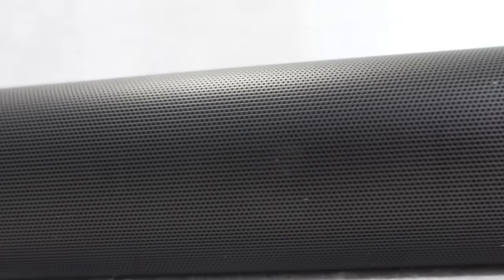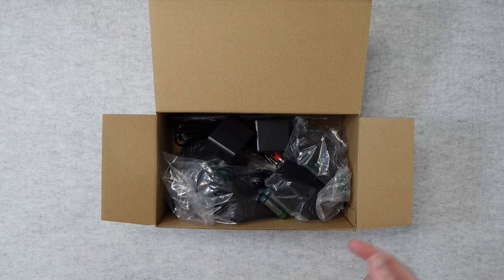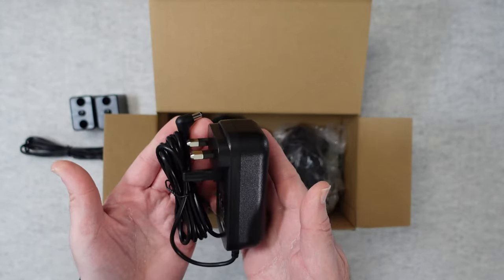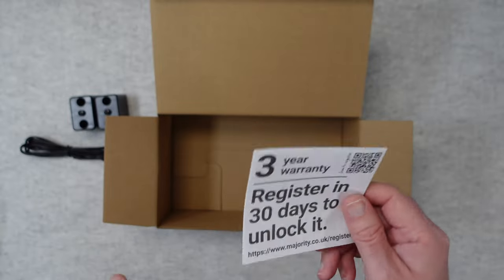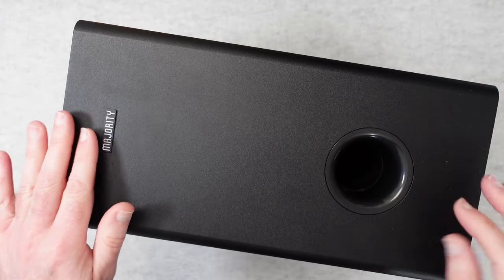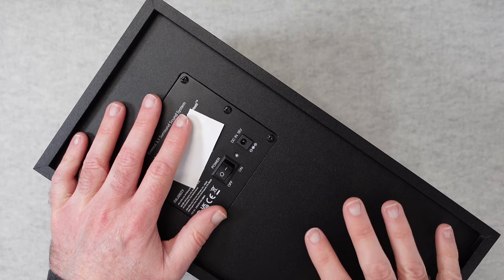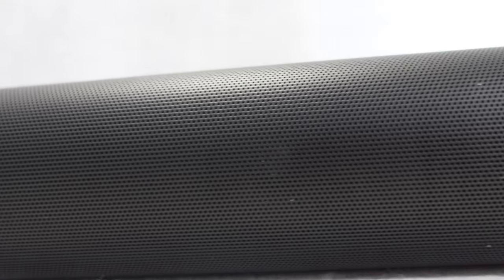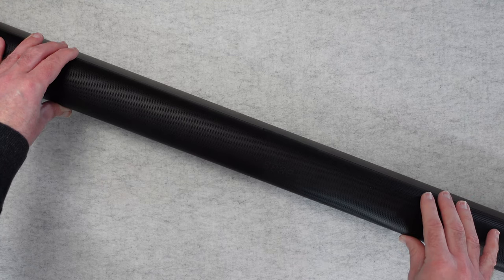Majority Everest 5.1 Wireless Dolby Surround Sound System Review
Powered by Dolby Audio, the Everest Surround Sound System generates a game-changing, dynamic soundscape.
With detailed directional effects, feel sound in different parts of the room to transform how you experience music, film, television, and gaming.